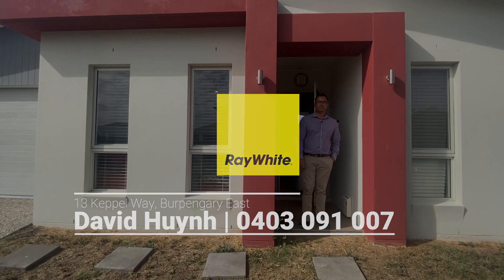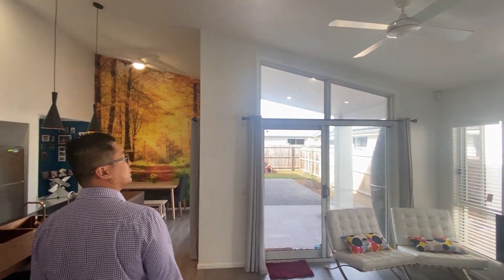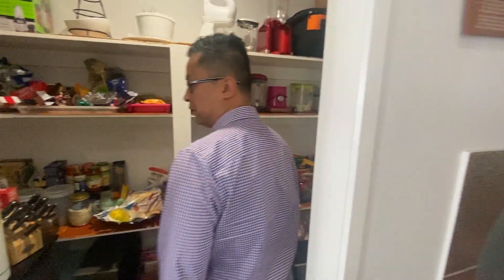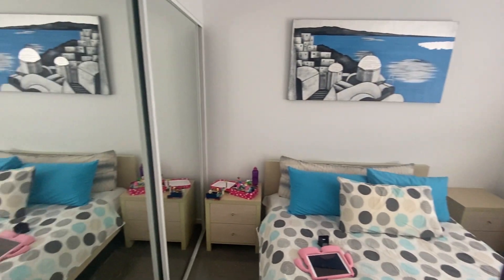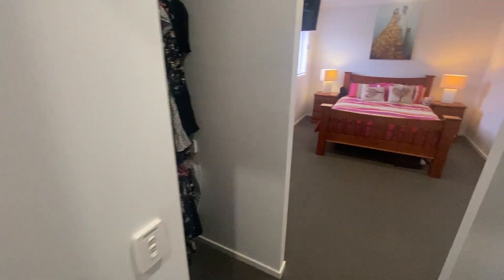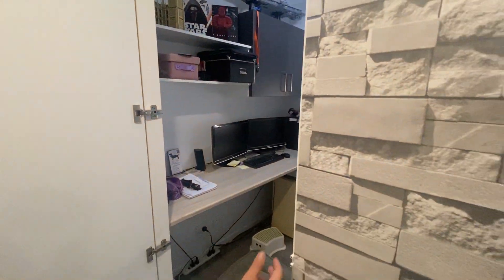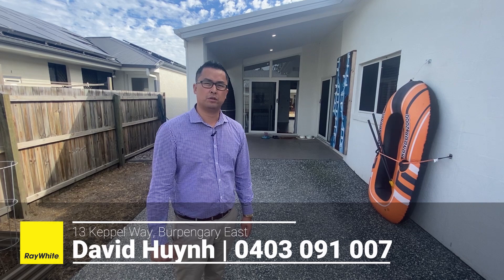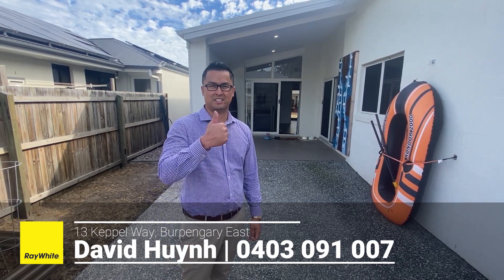13 Keppel Way, Burpengary East | Walk Through